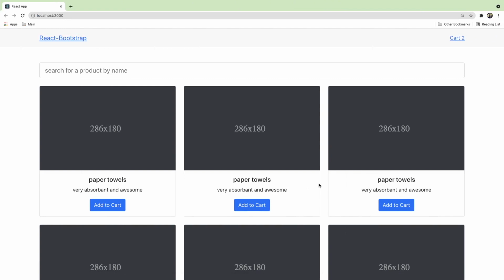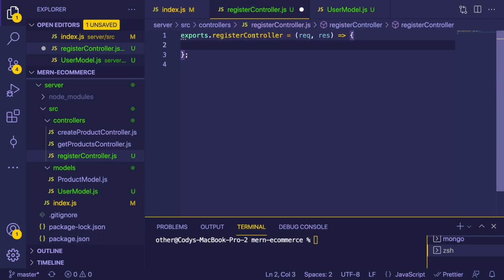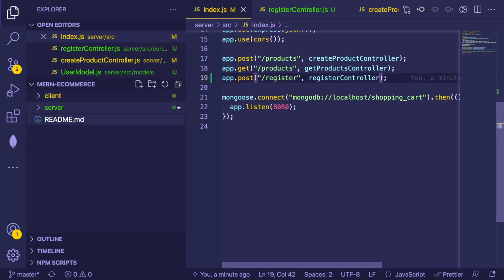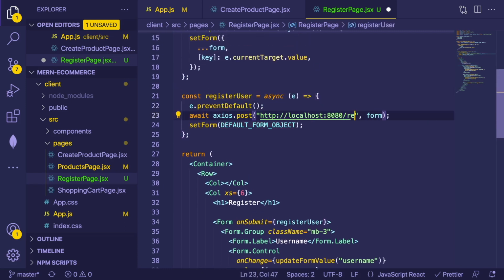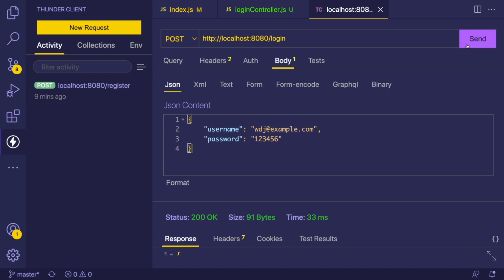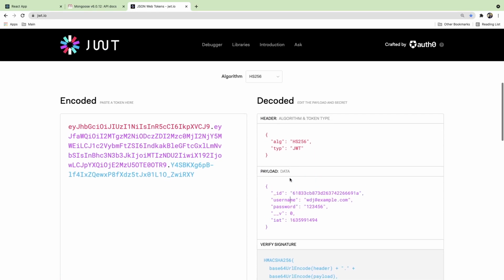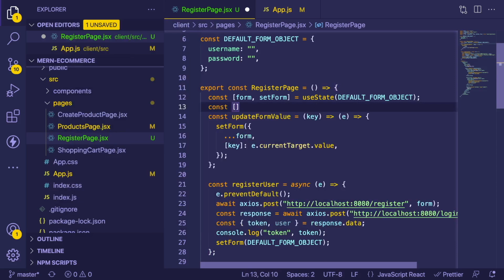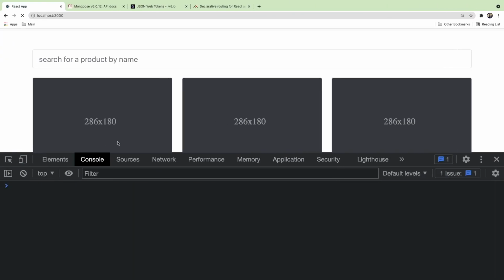MERN Stack Live Coding | Part 5